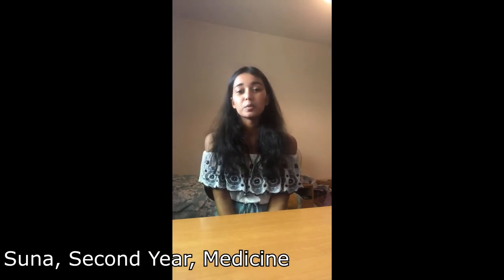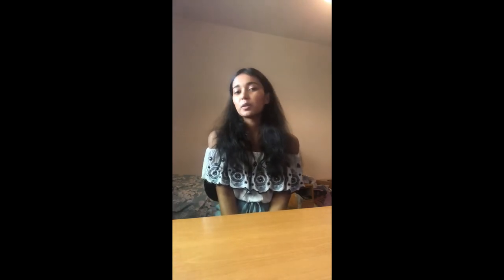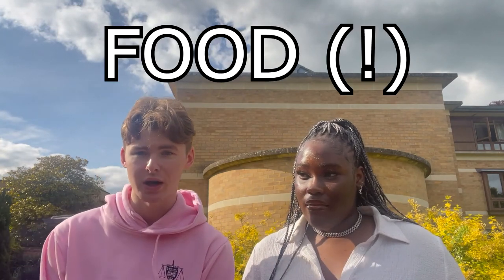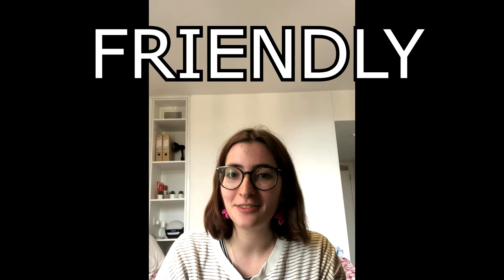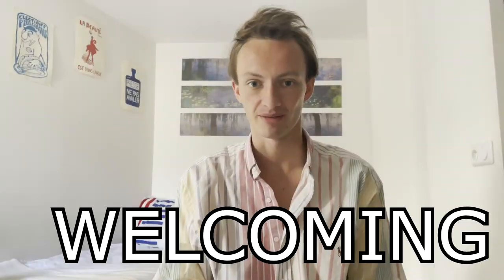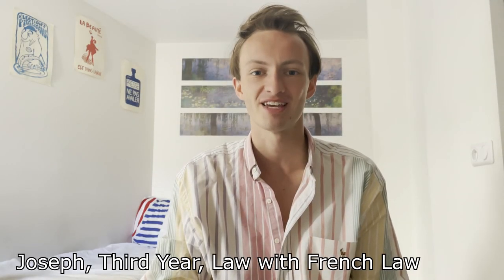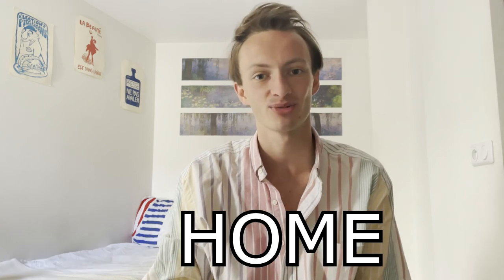Meet the Students 2021 - Why St Anne's College?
Hear from current students from St Anne's College Oxford about why they chose St Anne's, why they love studying here and how much they like the food (!)

0:00 - Why apply to St Anne's
01:53 - Accommodation
02:31 - Food and Dining
03:36 - Around the College
04:34 - St Anne's Community
06:32 - Interviews
08:07 - St Anne's in One Word
08:35 - Alternative Prospectus and Chat with Students

And you can chat with current undergraduates at St Anne's on our secure platform